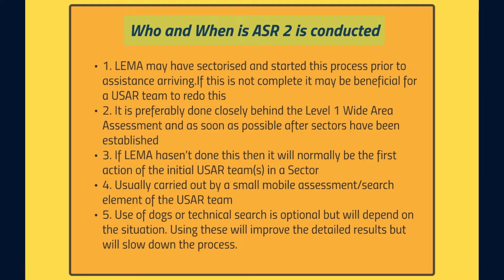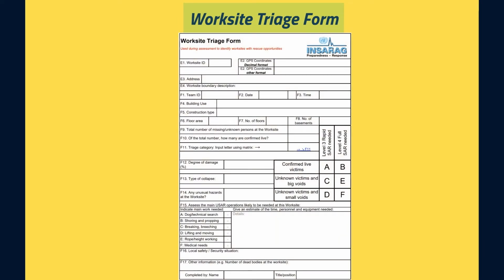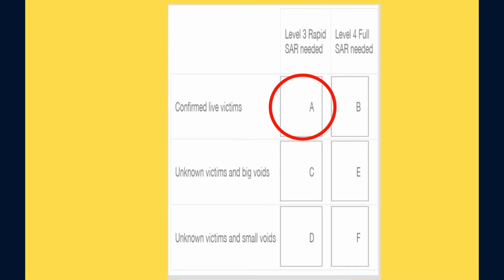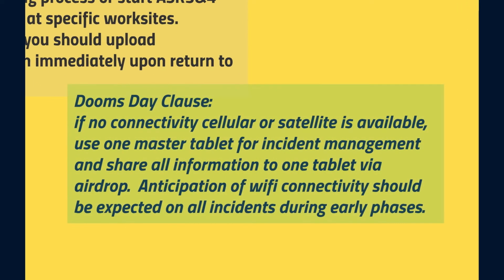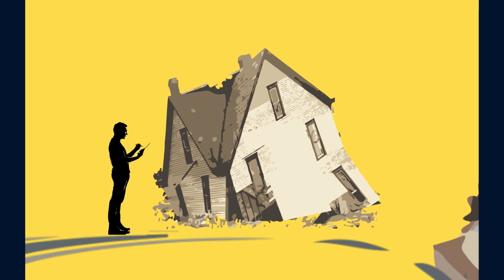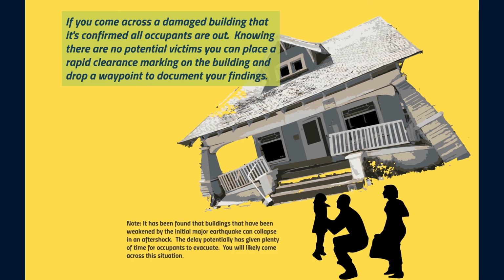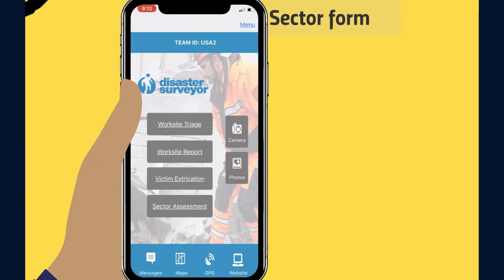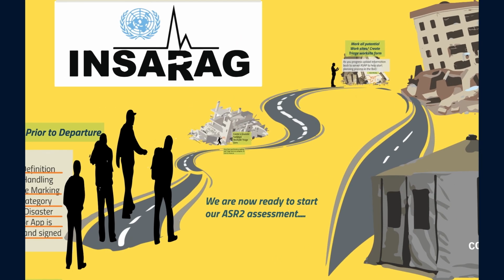Disaster Surveyor Tutorial: How to Conduct a Sector Assessment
In this comprehensive premier, learn how to conduct a Sector Assessment in a post disaster environment. Topics covered include understanding Worksite Triage Categories, How to generate a Search Marking, How to save Waypoints, and bringing it all together in a Sector form.